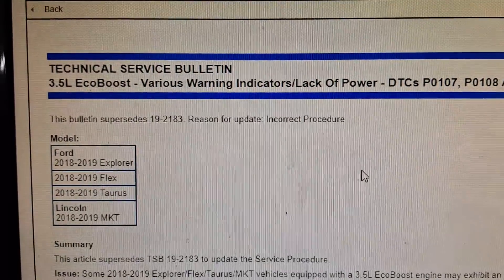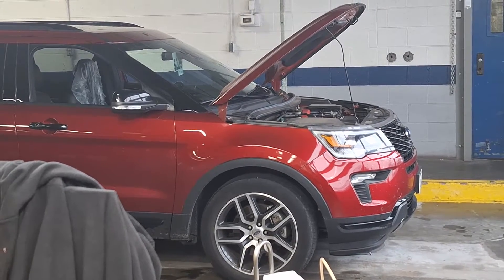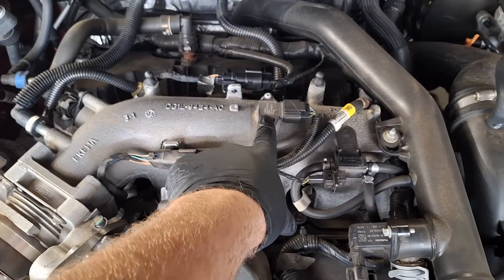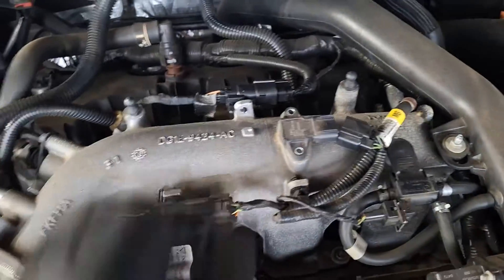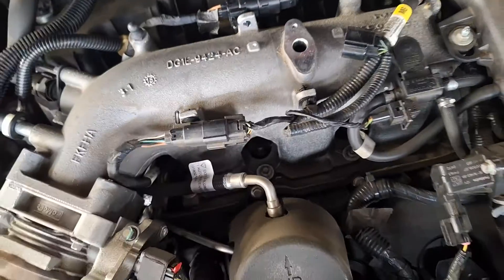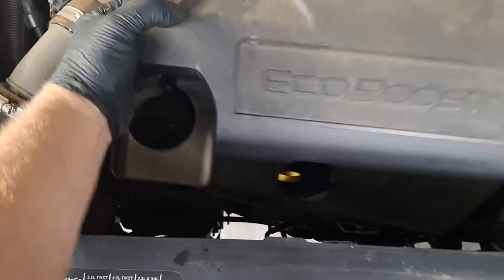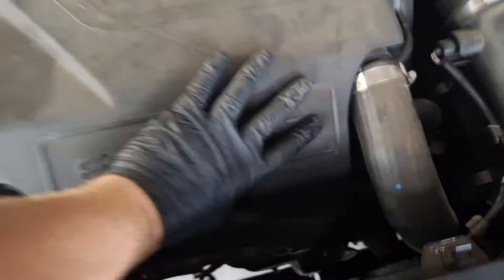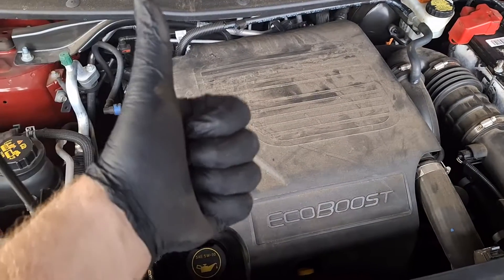Ford 3.5L Ecoboost: P0107 P0108 P0109 - MAP Sensor Replacement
This issue applies to 2018 and 2019 Ford Explorers, Flex, Taurus and Lincoln MKTs with sluggishness and lack of power. See TSB 19-2212